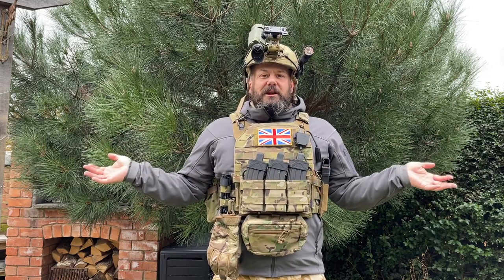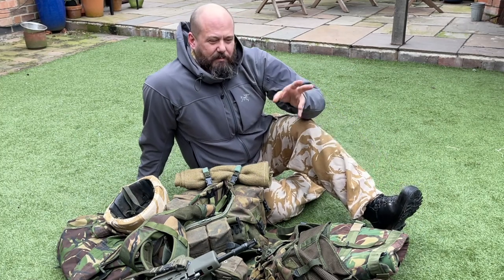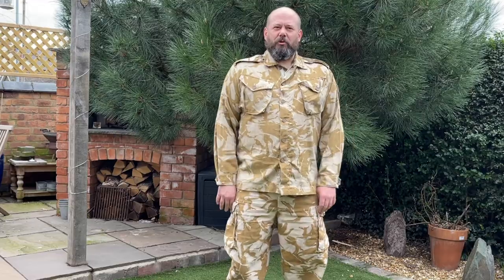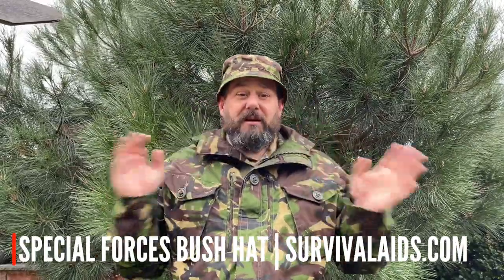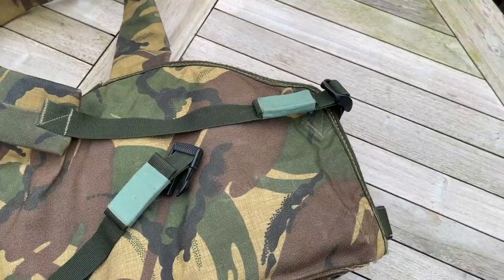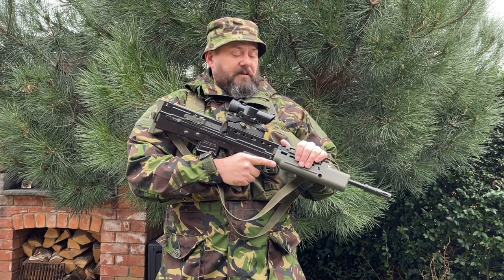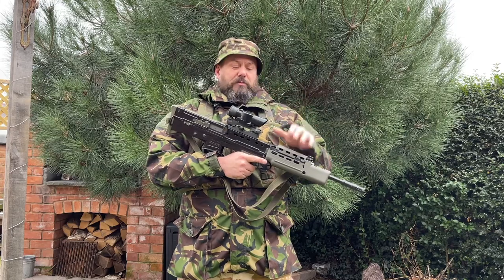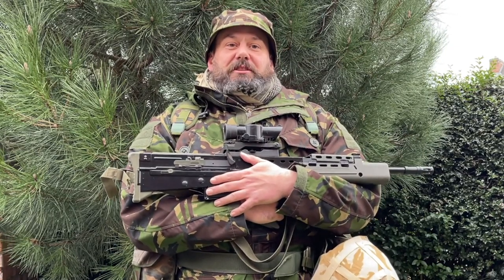Budget Milsim Loadout | Early Afghan British Infantry | AATV EP146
Want a great Milsim Loadout on a budget? How about this option used by British Troops and inspired by Op Jacana in 2002.

Historical Consultant:
Gareth Harvey

Camera:
Jo Horsefield
Erin Flood